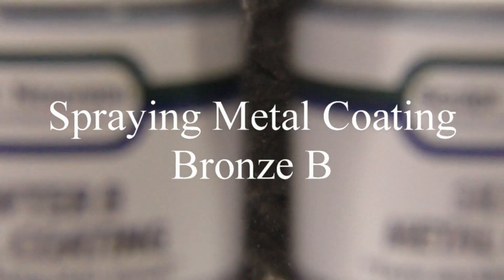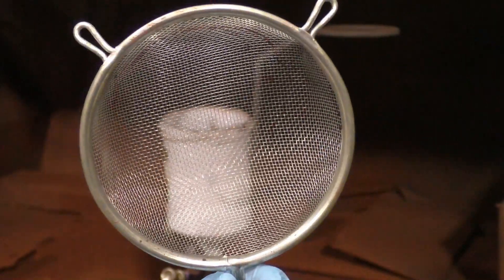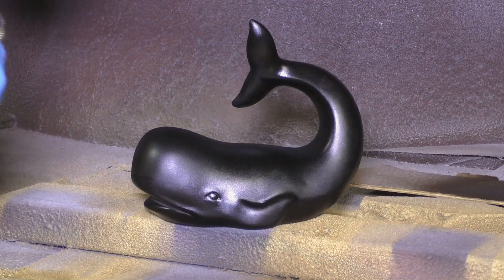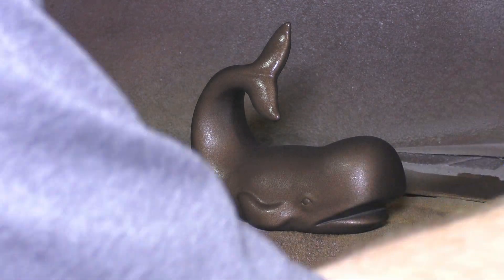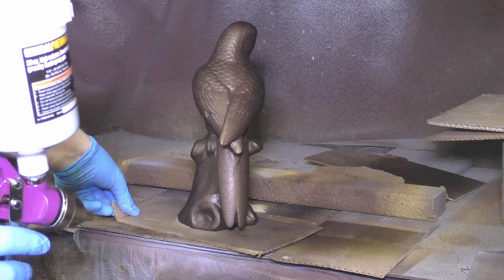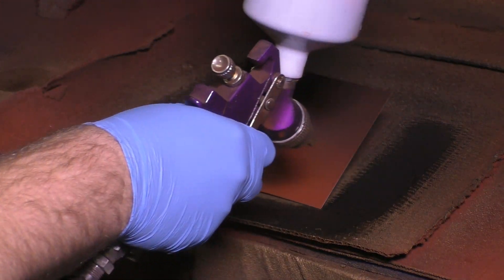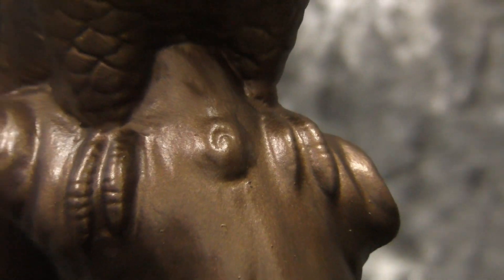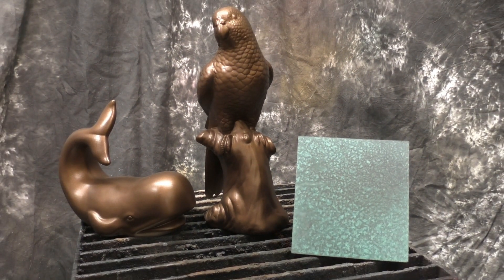Spraying Metal Coating Bronze B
In this video we will be showing the Metal Coating Bronze B in the spray application